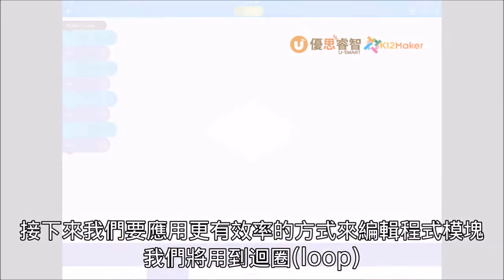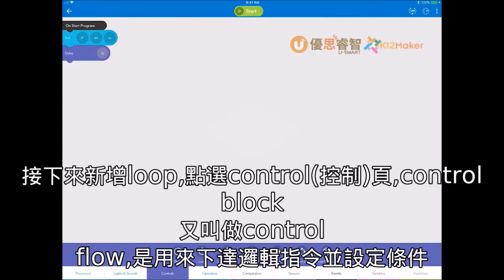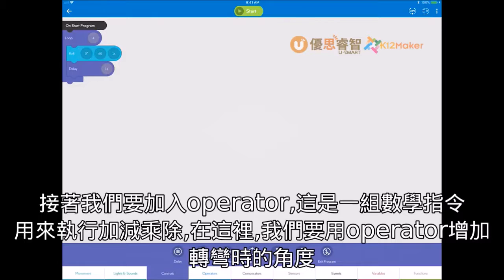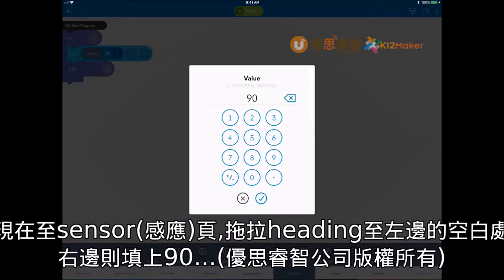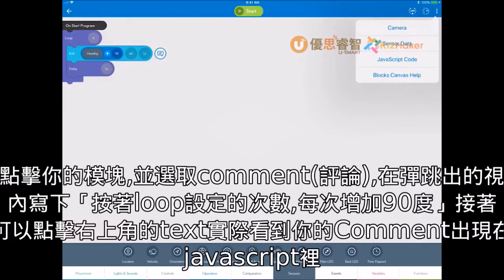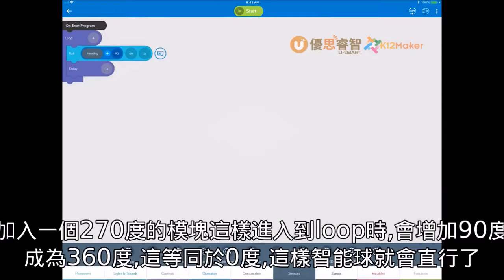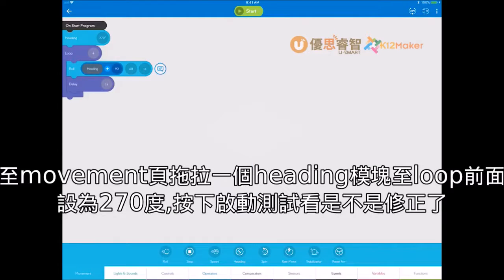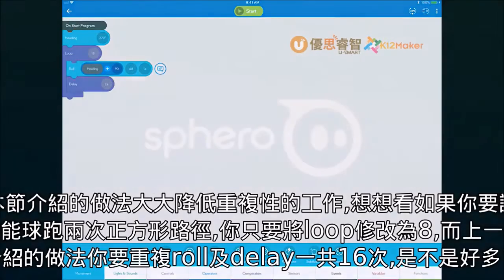Sphero - Blocks 1 - Step 4 - Square With Loops 施飛羅 - 第一章 - STEP 4 - Looping的正方形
將正方形編輯成looping的狀態之教學